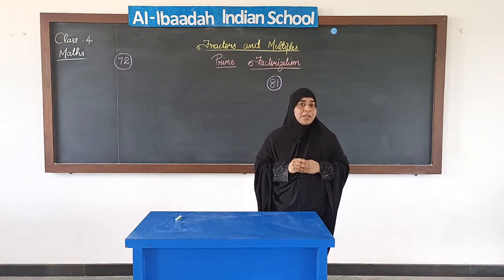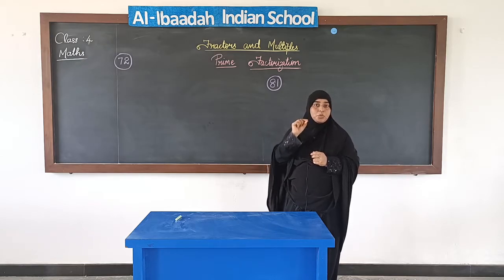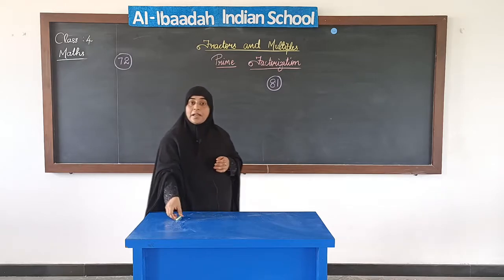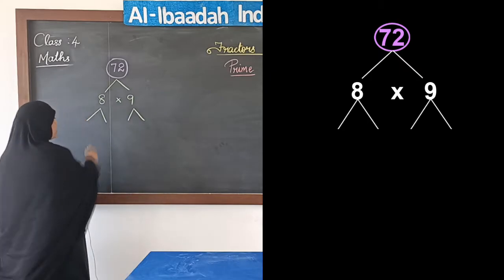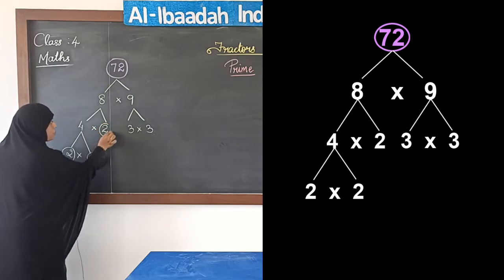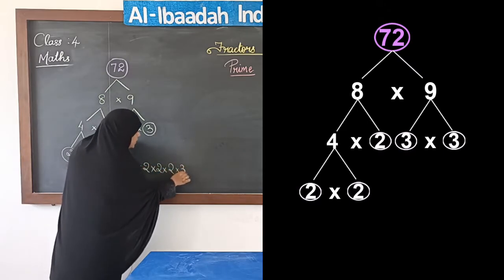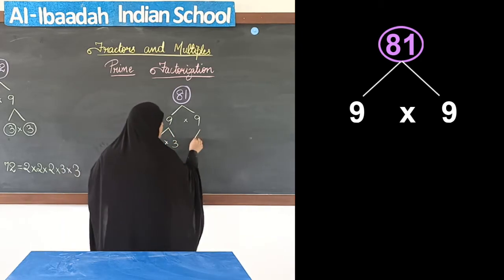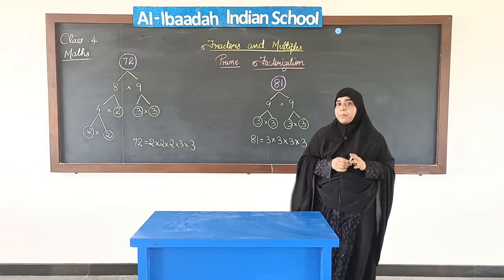Chapter - 6 | Factors and Multiples | Prime Factorization | Mathematics for Class IV | Al Ibaadah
Chapter - 6 | FactorsAndMultiples | PrimeFactorization | Mathematics for Class IV